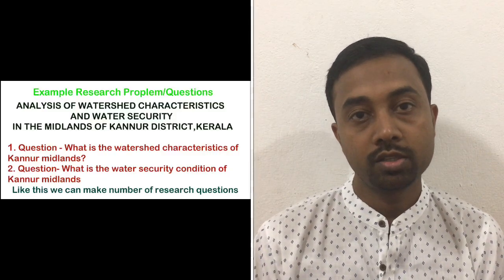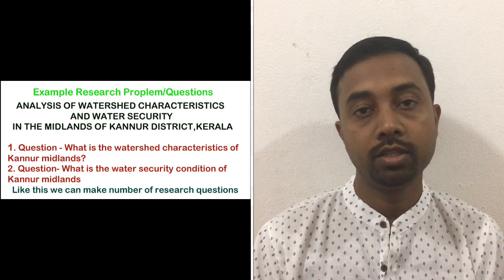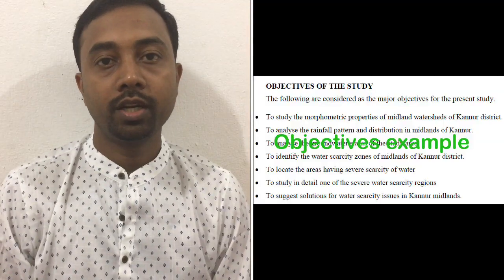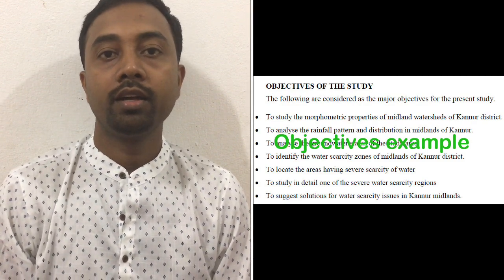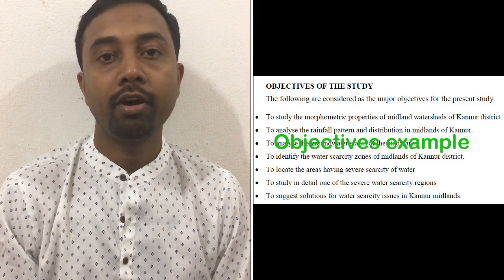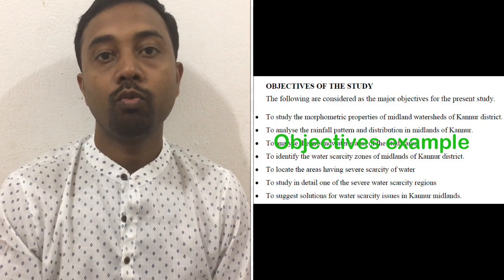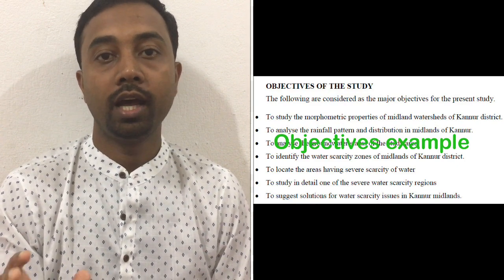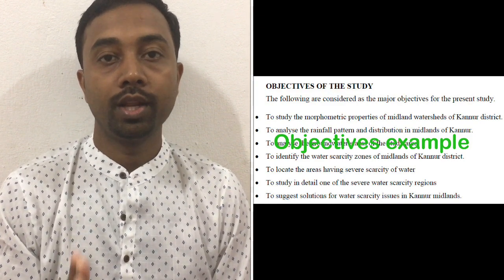Research Proposal - Class 2 (Part 2)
This video explains various steps and components involved in research proposal (Second part).